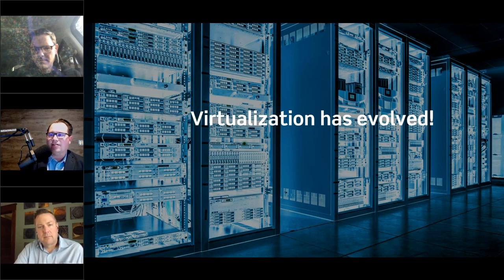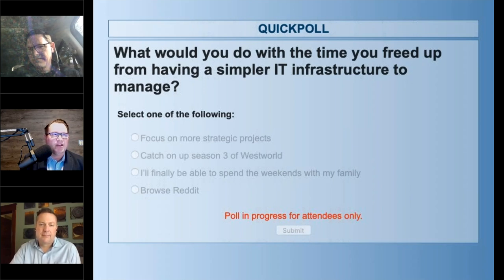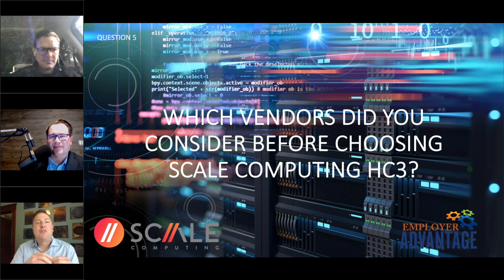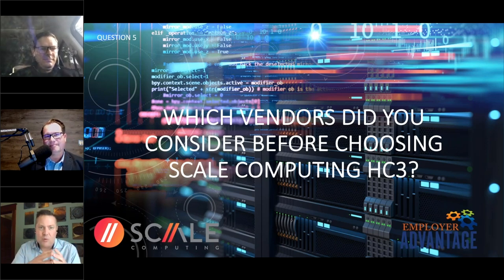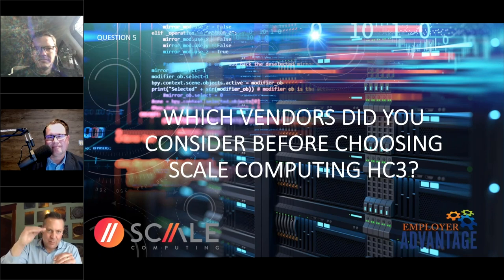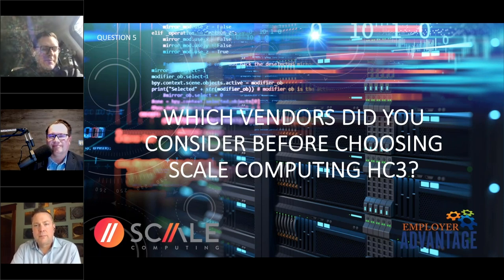Case Study: Why One Company Made the Switch to Hyperconverged Infrastructure with Scale Computing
Virtualization has evolved. What was a complex array of storage, compute, networking, virtualization, and disaster recovery solutions has now become software-defined, consolidated, and simplified in hyperconverged infrastructure (HCI).

Whether you are already virtualized with software-defined components, virtualized with traditional physical infrastructure components, or yet to virtualize some or all of your workloads, you’ll want to check out the advantages of HCI as a simple, single-vendor infrastructure. Becoming educated now is the best way to make timely decisions about your IT infrastructure to benefit your future.
Join experts from Actual Tech Media, Scale Computing, and the IT Director of Employer Advantage, a benefits administration outsourcing firm.